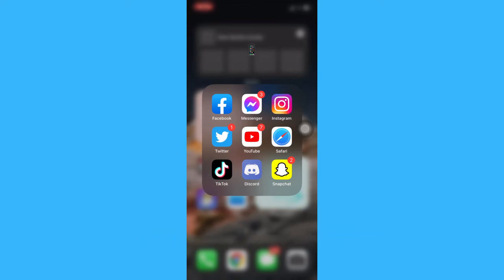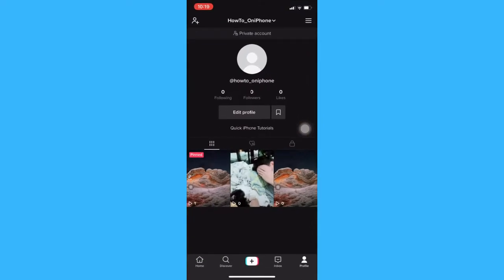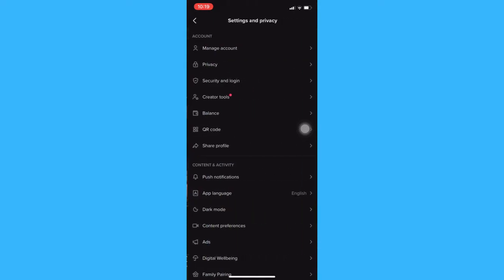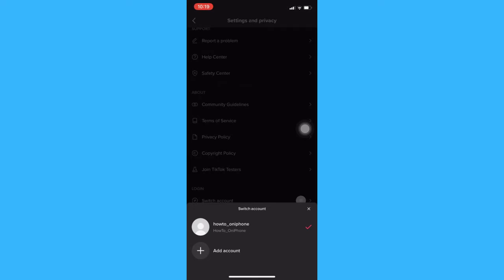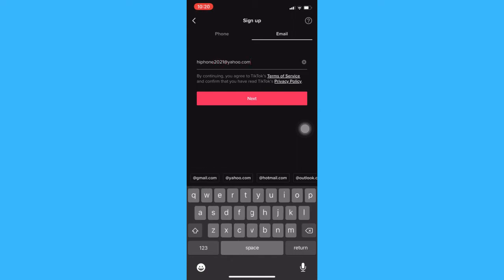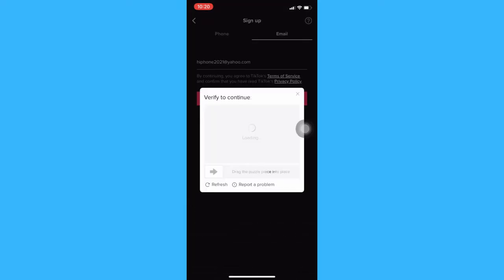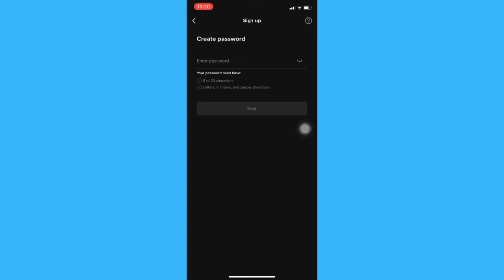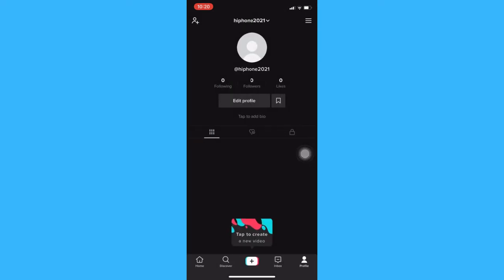How To Make A Second TikTok Account On iPhone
Learn How To Make A Second TikTok Account On iPhone

In this video I will show you how to make a second tiktok account on iphone